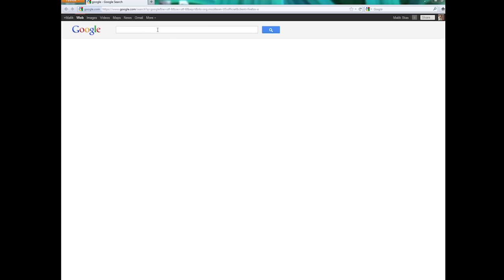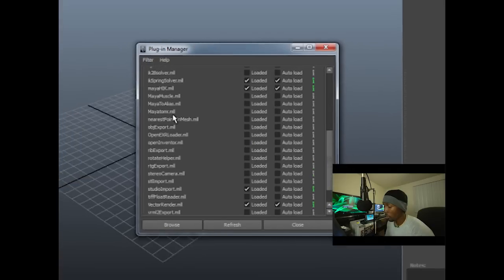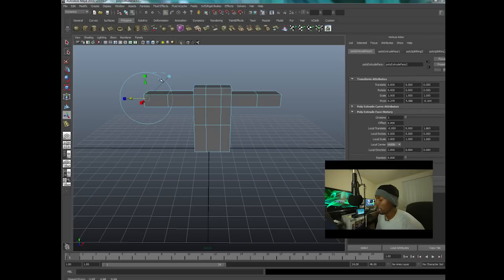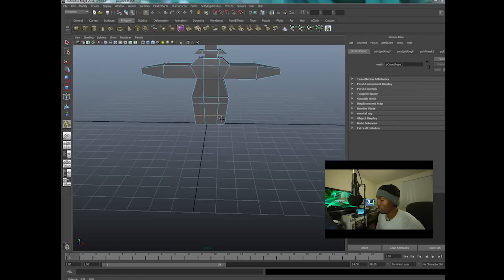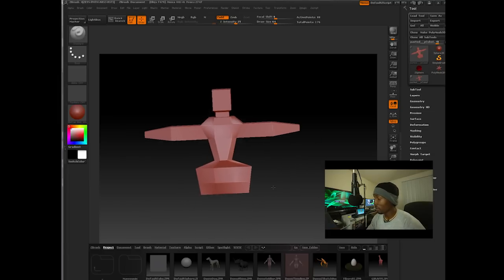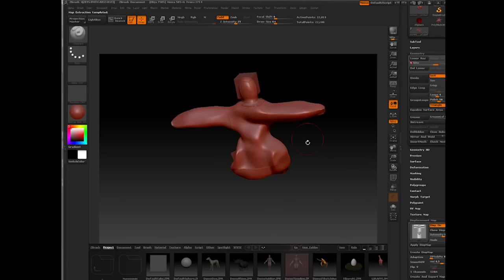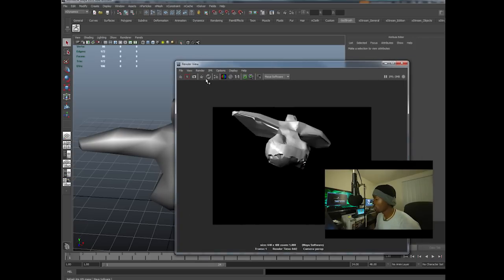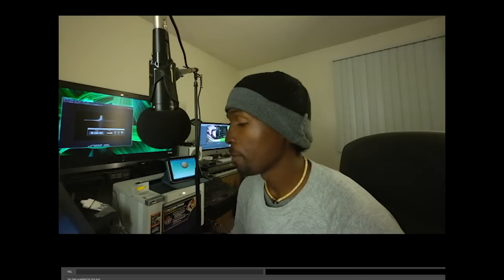From Autodesk Maya 2011 to ZBrush to Maya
This is one of my Low down and dirty tutorials on the process of taking an object from Maya 2011 to ZBrush and back again. I don't get into modeling or other details, this tutorial is just focus on the round trip between both programs.

You can go to Pixulogic.com and Autodesk.com for information about both software packages.